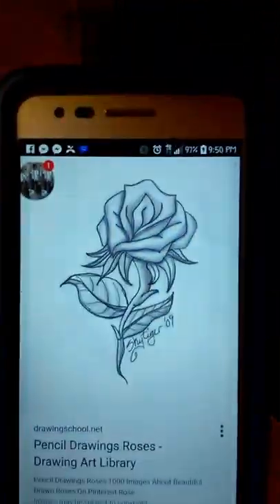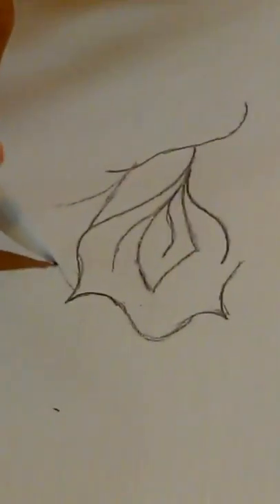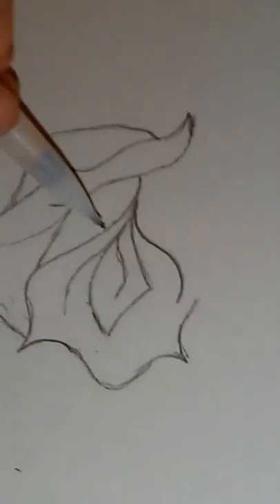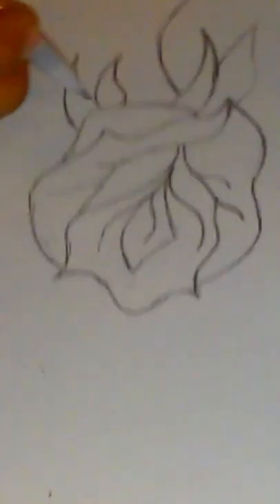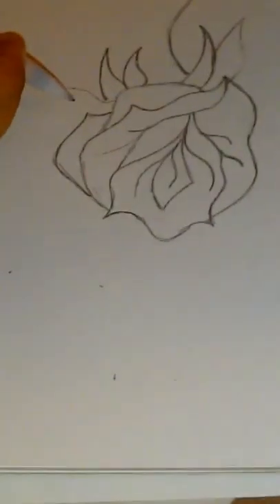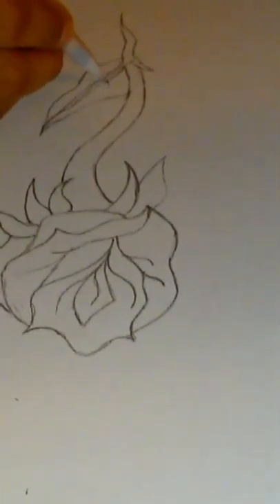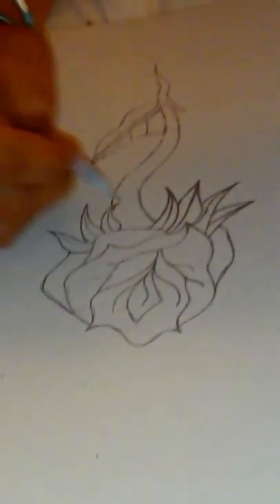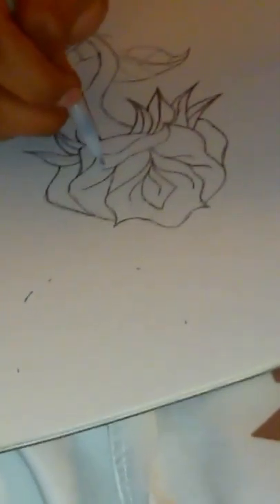How to draw a rose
Sorry the camera cut off because my grandma called